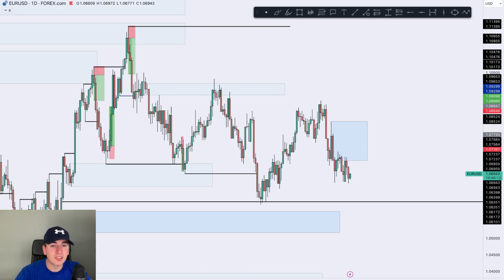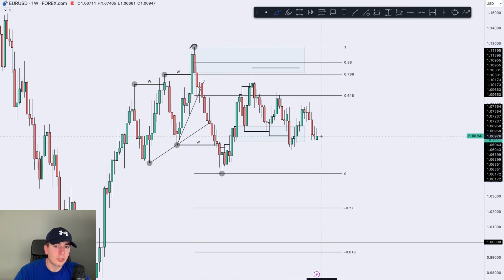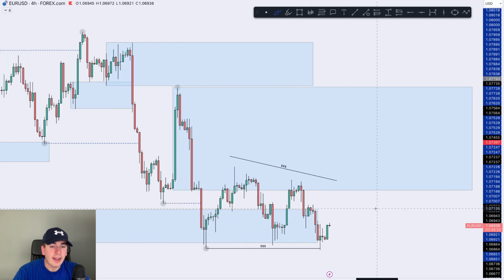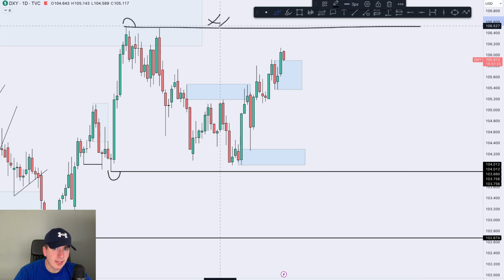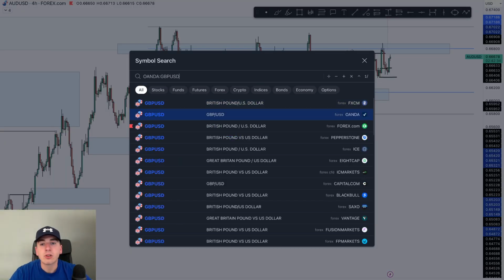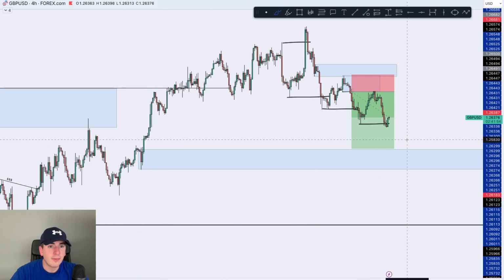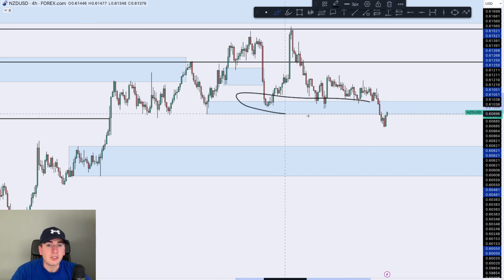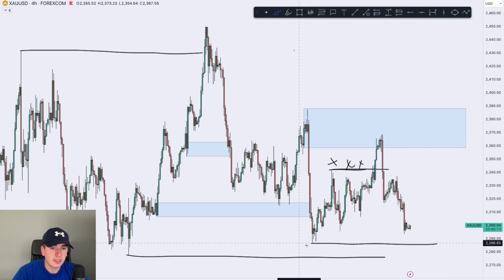Forex Market Analysis - EURUSD, GBPUSD, GOLD, AUDUSD, NZDUSD & DXY - Volume 429.